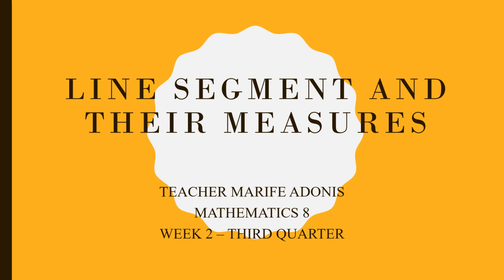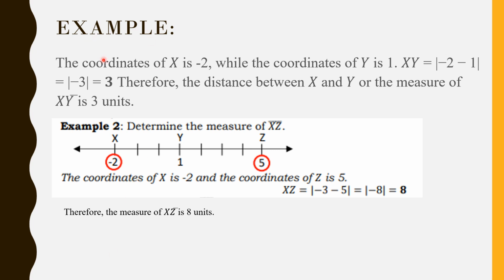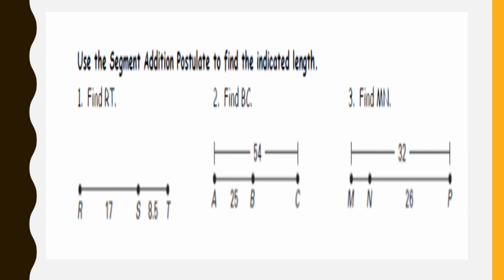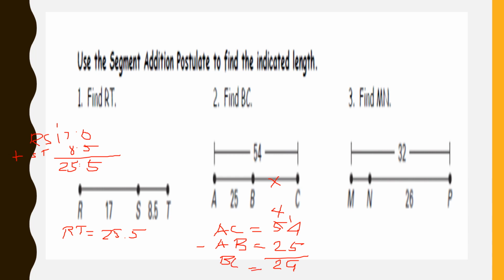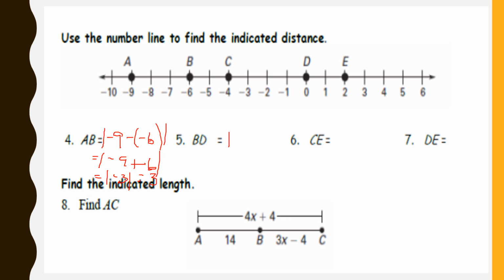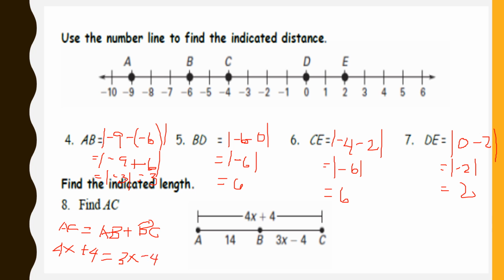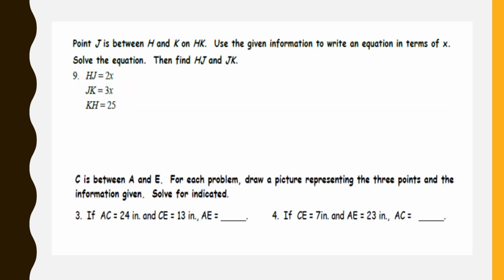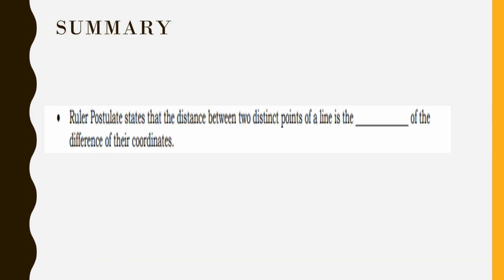Line segment and their measures II Teacher Marife Adonis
Ruler Postulate
There is a one-to-one correspondence between the points on a line and the set of real numbers such that the distance between two distinct points of the line is the absolute value of the difference on their coordinates.